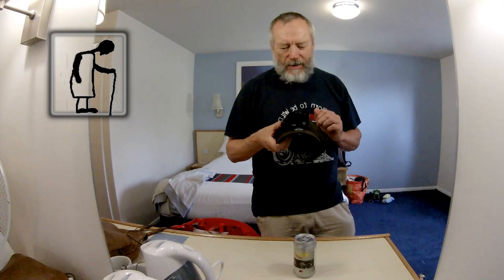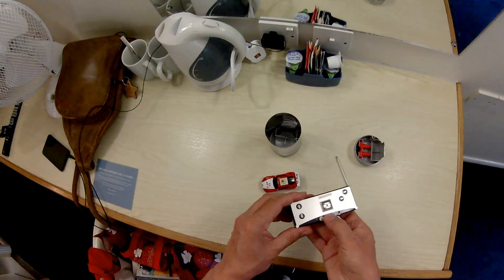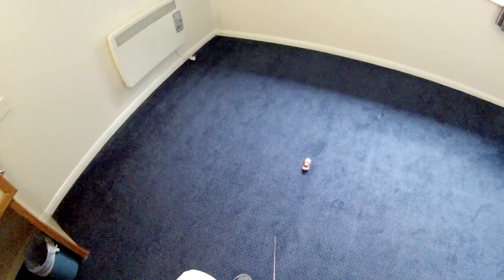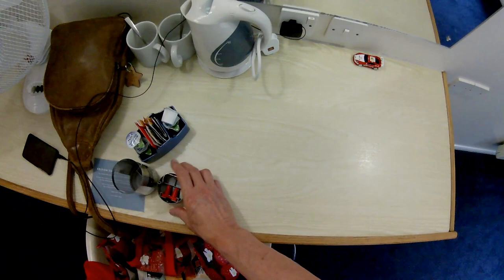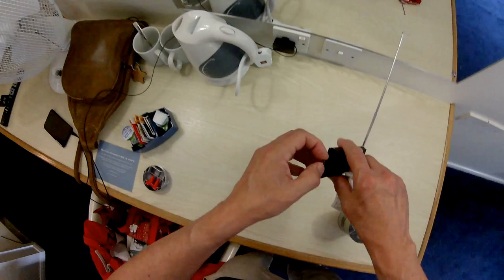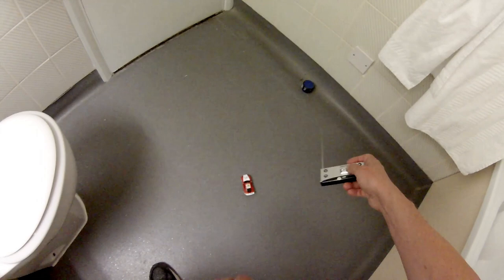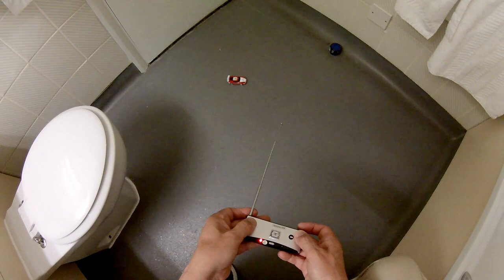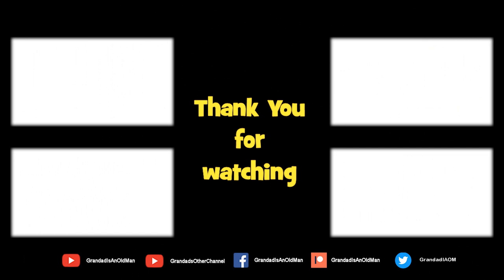Mini Rc Car on holiday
Mini Rc Car in a can on holiday

The information written on the "can" is "Mini RC Car" "shen qi wei" and "Create Toys". On the bottom of the can is says  Product supplied by The Source and Made in China. The instructions say Mini RC Top Racing High Speed and 52254 and The Source.